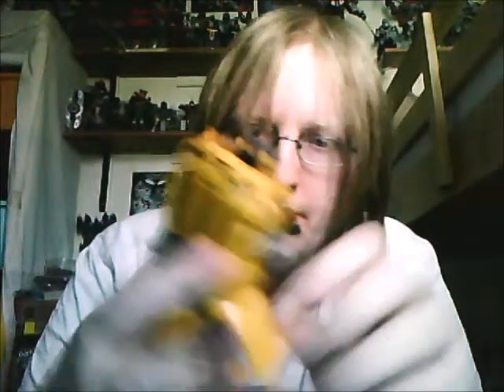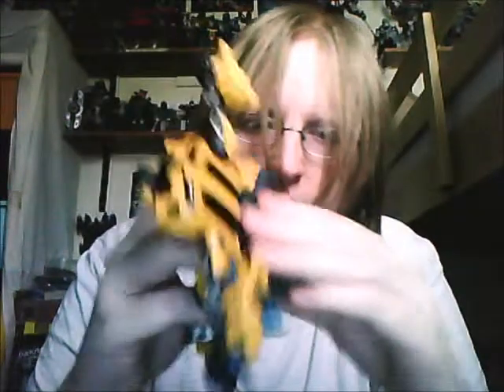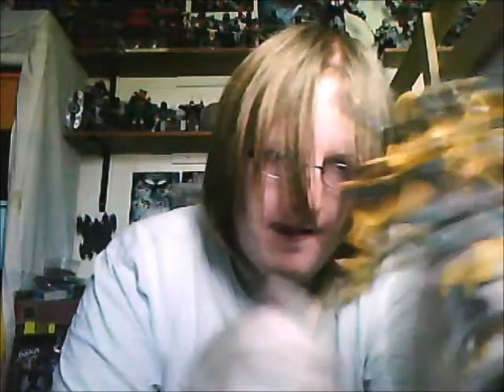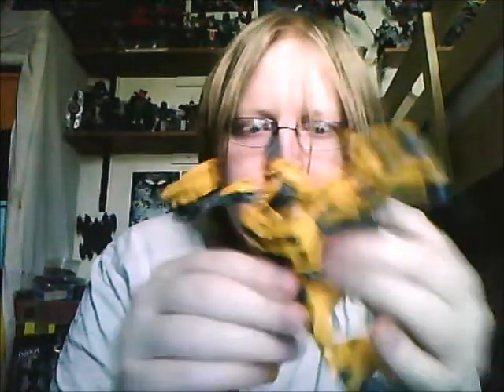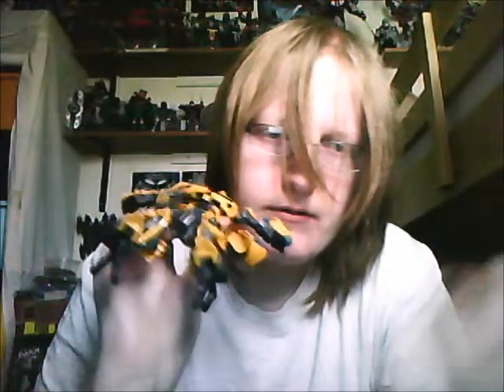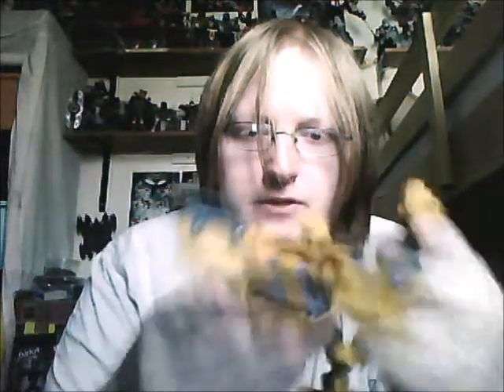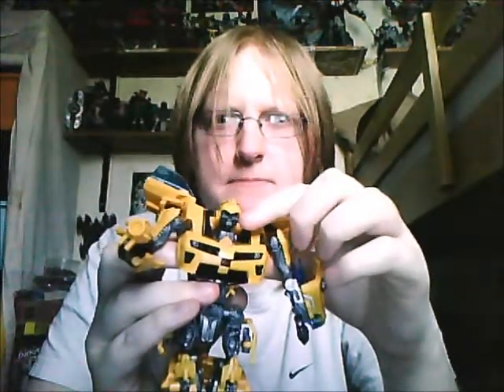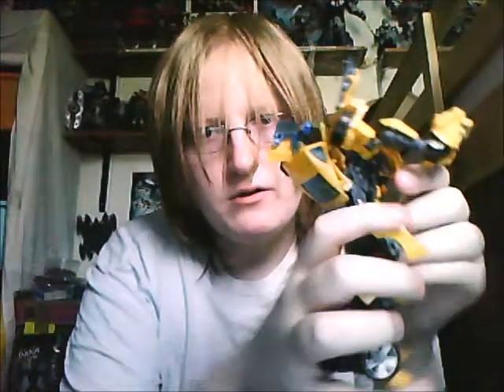Review 20B - Battle Blade BumblBee (BBBB LOL)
Filmed 19th January 2012
Thew had trouble transforming this figure.

Also, i got Exgraver and Heavy Labor on Monday 3rd December 2012 from TFSource.
I'll be getting the other four from there, later this month.
I'll count it as a self-gifted Xmas/Birthday Present.